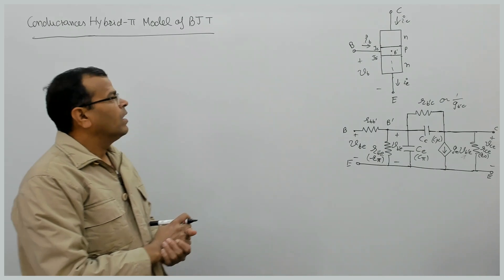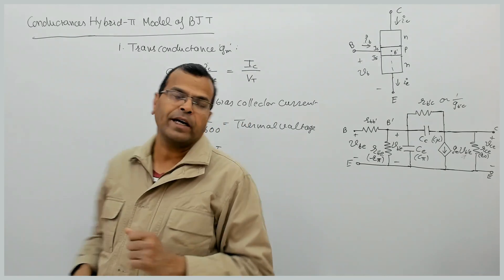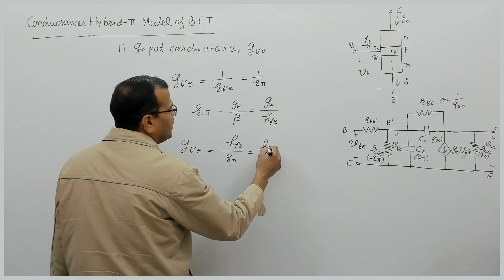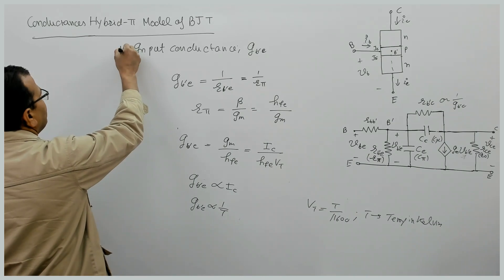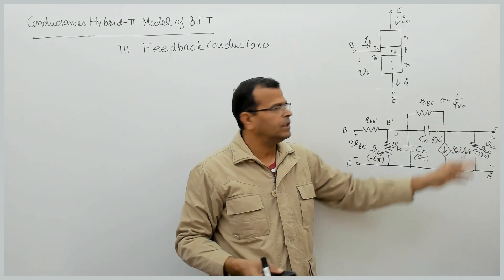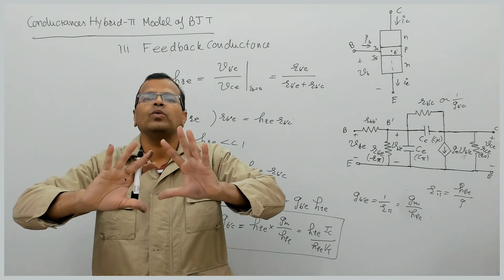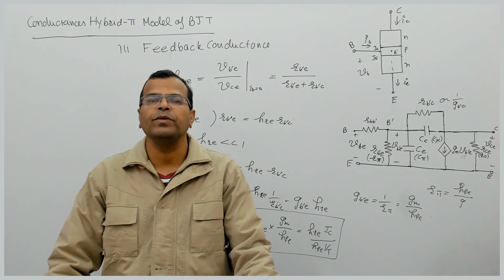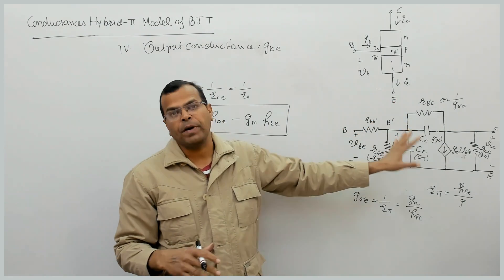EDC & Analog Electronics Chap 10 BJT & MOSFET Frequency Response L8 Conductance of Hybrid pi model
This video presents the conductances of hybrid-pi model of BJT. It is important topic from understanding point of view.